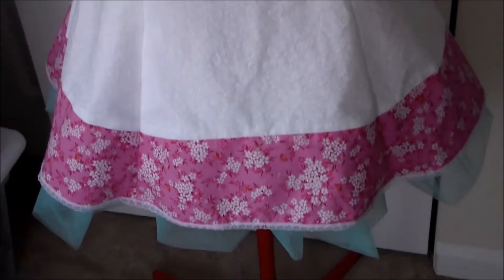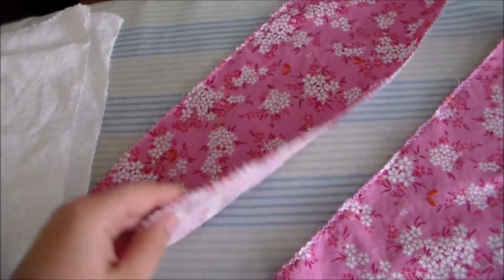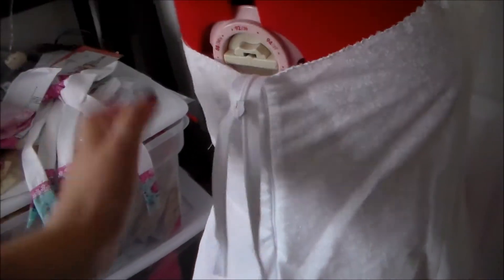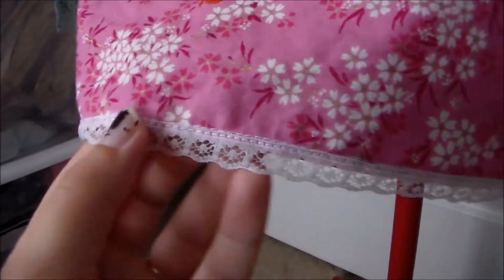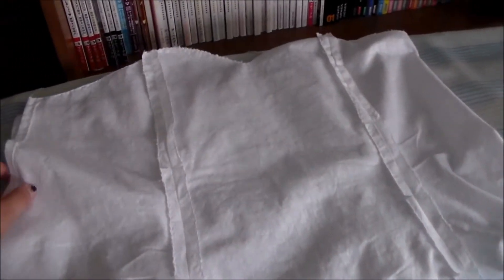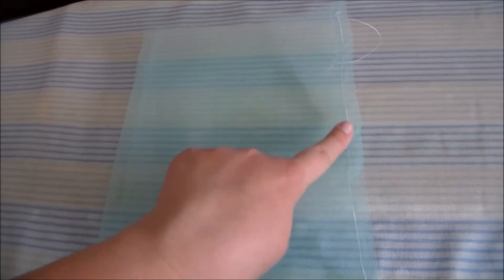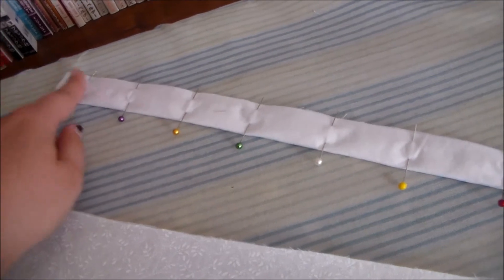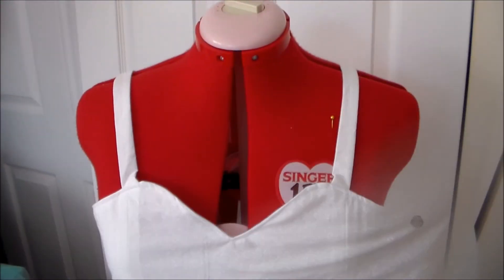Sylveon Gijinka Cosplay Tutorial Part 4: Dress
In today's cosplay tutorial video I show you how to make a Sylveon gijinka cosplay from the Pokemon series.